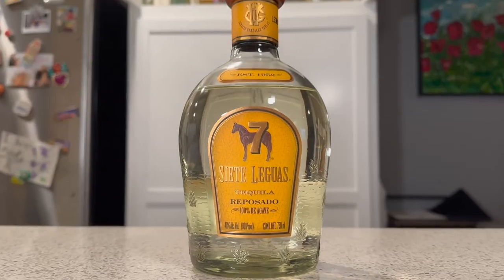Lets Review Siete Leguas Reposado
On this Episode of The Tequila Collective, I review a bottle of Siete Leguas Reposado and discusses why it's another great bottle to add to your collection. Whether you're new to tequila or have been collecting for many years, Siete Leguas Reposado is a bottle you'll want to get!